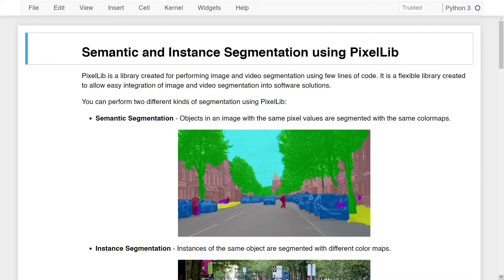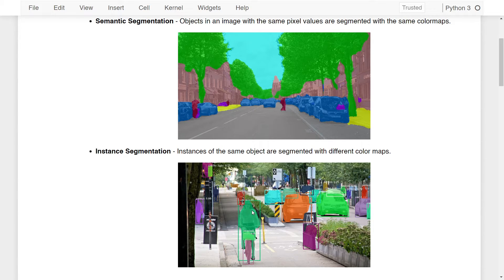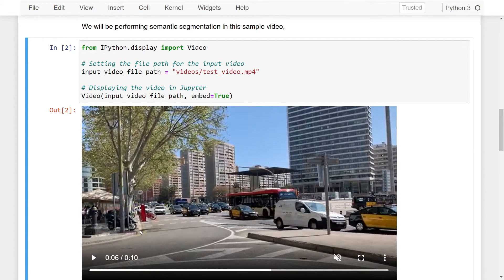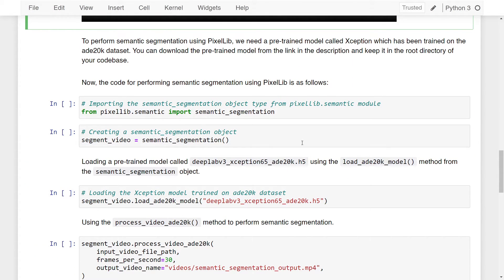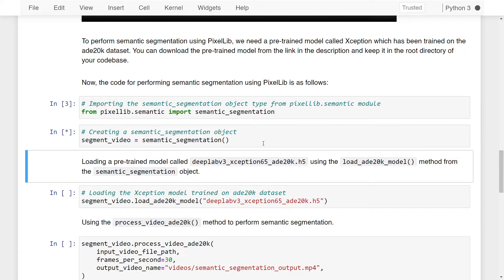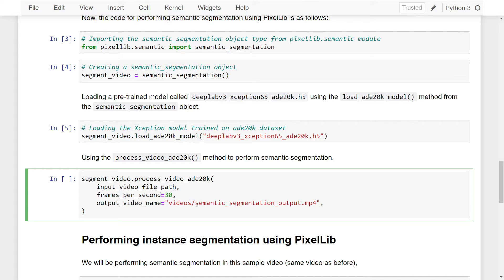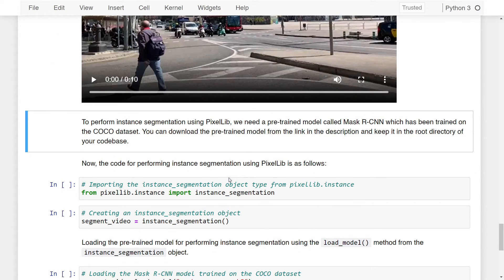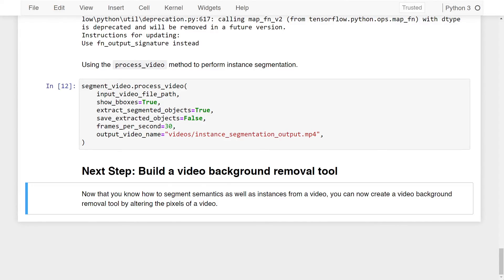Semantic and Instance Segmentation on Videos using PixelLib in Python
Learn to perform semantic and instance segmentation on videos with few lines of code using PixelLib in Python.

Interested in learning Computer Vision? We recommend this Udemy's bestselling Computer Vision course by Kirill Eremenko and team